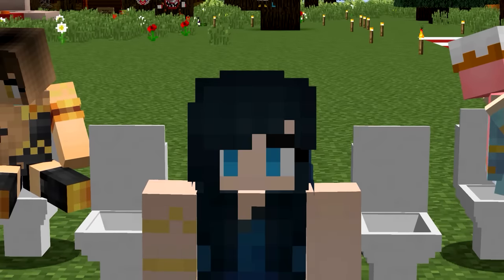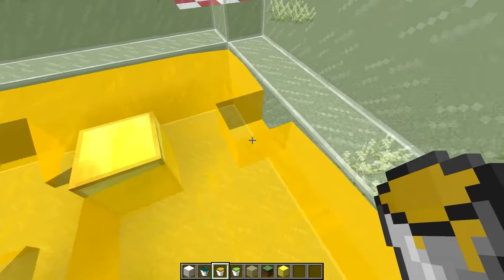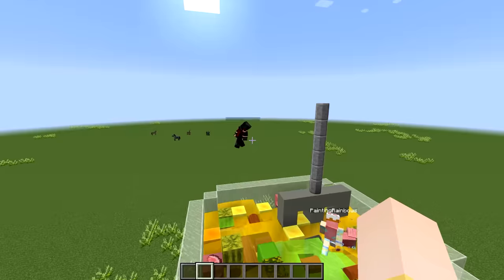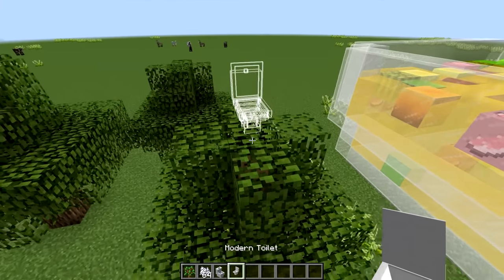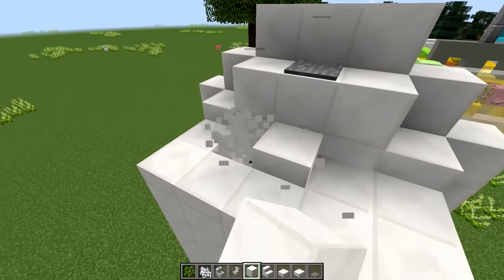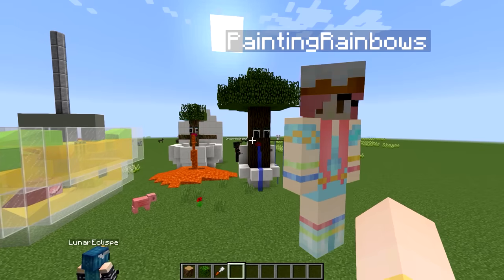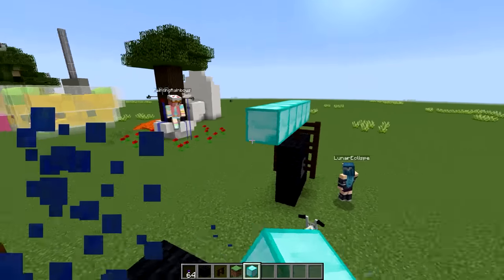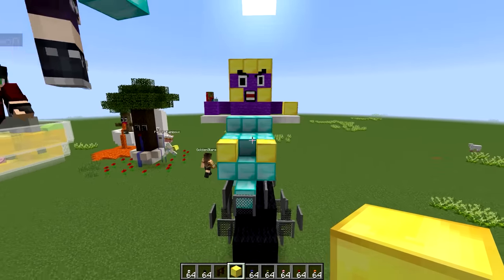WHAT DID WE BUILD!? Minecraft Build Battle Challenge!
We build the weirdest things in Minecraft...

► Krew!